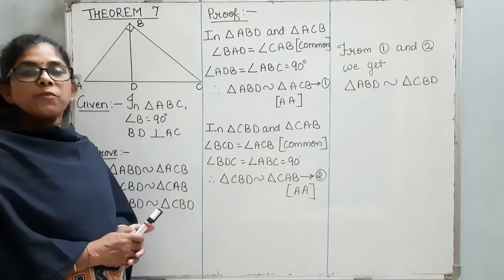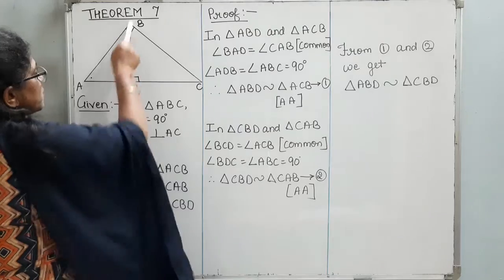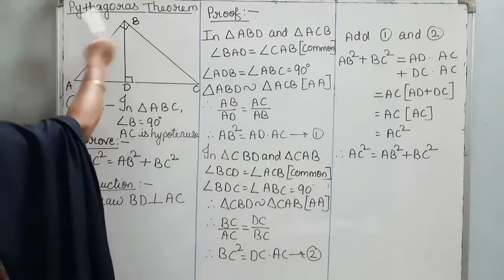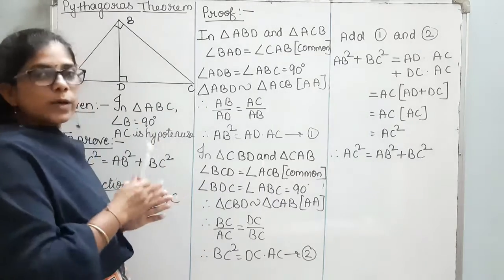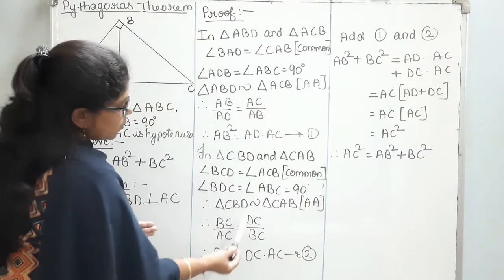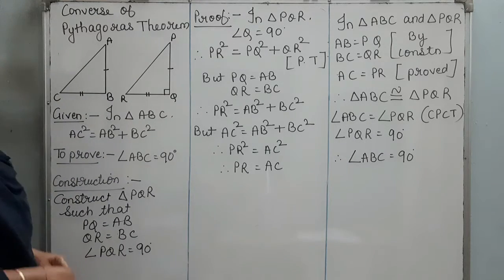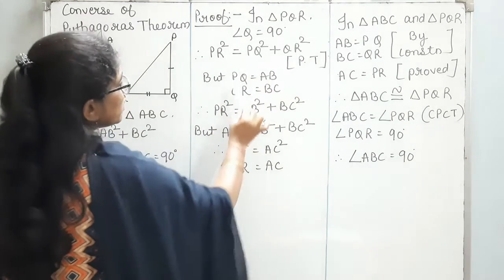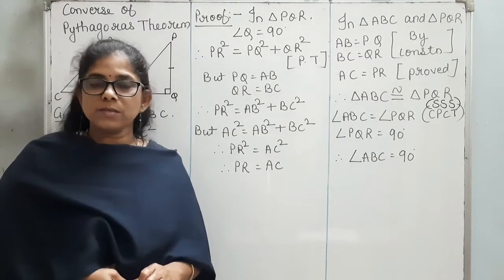Pythagoras Theorem and Converse of Theorem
This video explains 3 theorems of Triangles.
Pythagoras Theorem is the most important theorem of this chapter.
This video explains Pythagoras Theorem and the Converse of Pythagoras Theorem.
Watch this, share among your friends.

Other theorems of this chapter
BPT